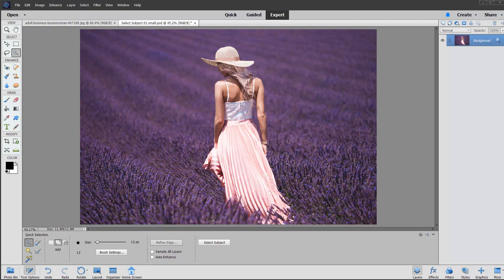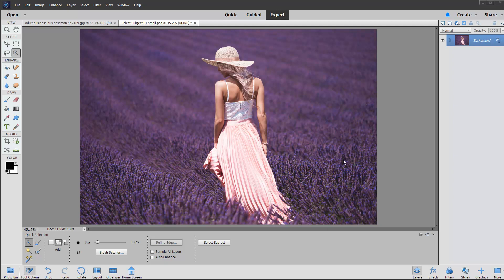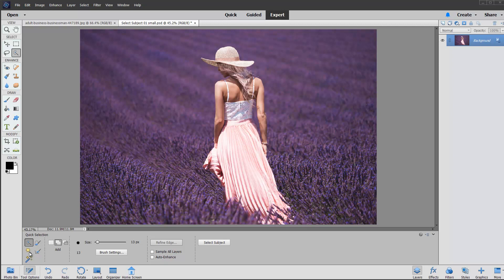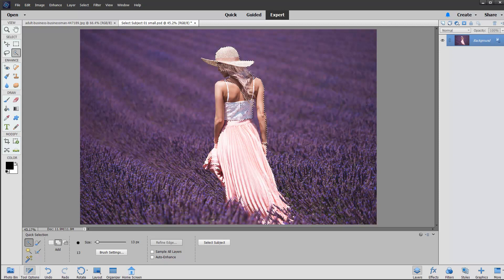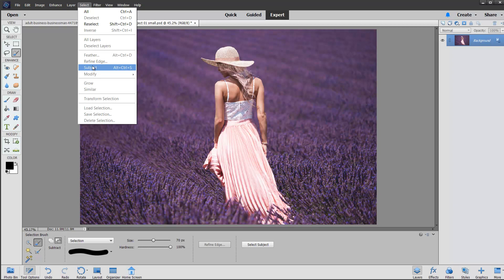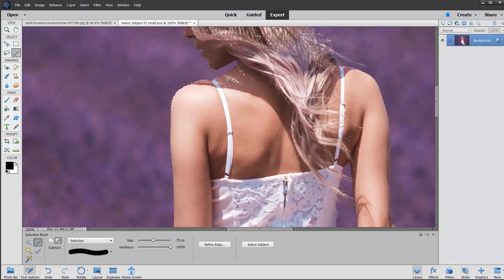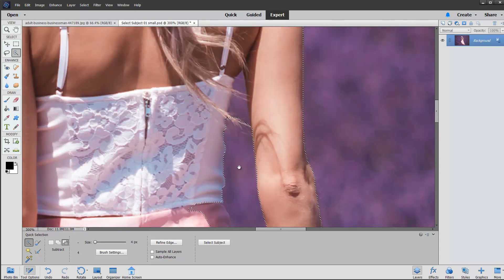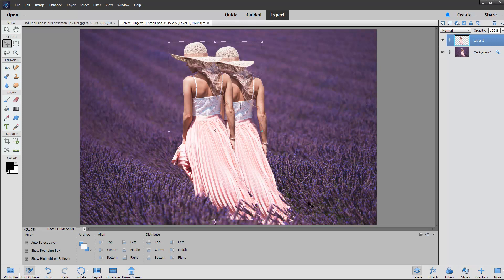Subject Selection with Adobe Photoshop Elements 2020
The new version is out and, although it's not a major release, it has some very nice new features, including this one for selecting the subject in the shot. Have a look...